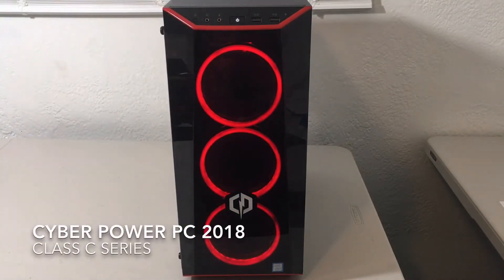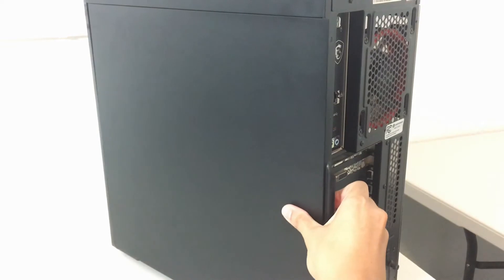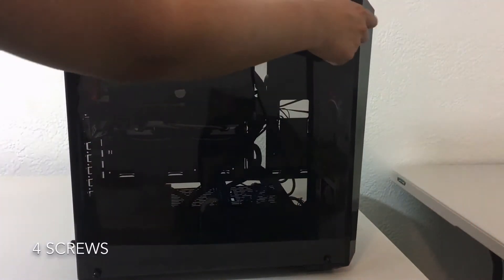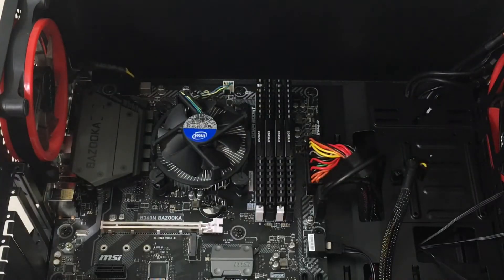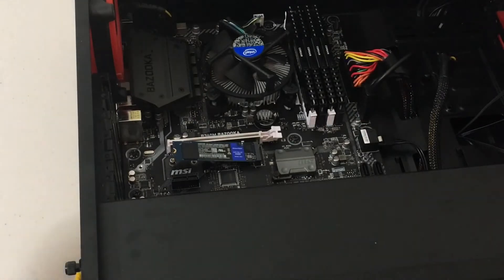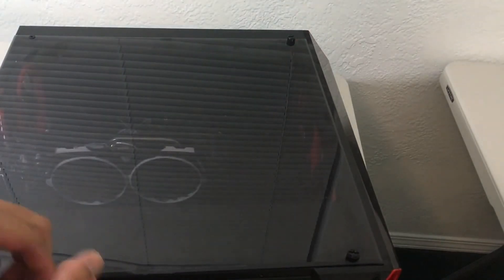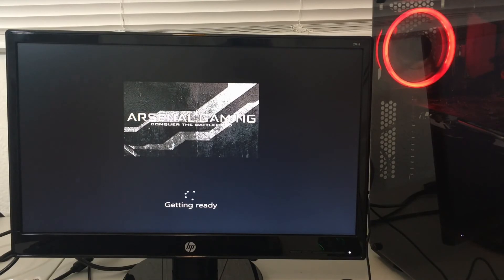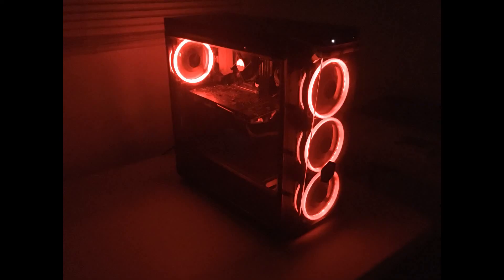Super Speed! M.2 SSD Upgrade on my Old Pre-Built Gaming PC | CyberPower PC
The benchmark results will be toward the end of the video, as well as the total cost breakdown. You are looking at 1.6GB/s Write speeds and 2.26GB/s Read speeds.

1. Make sure to have your Windows 10 Installer (bootable usb or disk)
2. Remove old 2.5 SSD if you have it and insert M.2 SSD.
3. Insert bootable Windows 10 usb and turn on computer.
4. Boot from Windows and Install on M.2 SSD.

WD Blue SN550 500GB NVMe Internal SSD - Gen3 x4 PCIe 8Gb/s, M.2 2280, 3D NAND, Up to 2,400 MB/s - WDS500G2B0C

CYBERPOWERPC Gamer Xtreme GXIVR8020A5 Desktop Gaming PC
System: Intel Core i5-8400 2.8GHz 6 Core | Intel B360 Chipset | 8GB DDR4 | 1TB HDD | Genuine Windows 10 Home 64-bit
Graphics: AMD Radeon RX 580 4GB Video Card | 1x DVI | 1x HDMI | 2x DisplayPort
Connectivity: 6 x USB 3.1 | 2 x USB 2.0 | 1x RJ-45 Network Ethernet 10/100/1000 | Audio: 7.1 Channel | Gaming Keyboard and Mouse
Special feature: 802.11AC Wi-Fi USB Adapter
Motherboard: MSI B360M Bazooka

Corsair Vengeance LPX 16GB (2x8GB) DDR4 DRAM 2400MHz C16 Desktop Memory Kit - Black (CMK16GX4M2A2400C16), Vengeance LPX Black, 16GB (2 x 8GB)